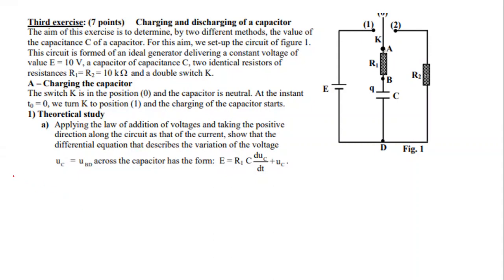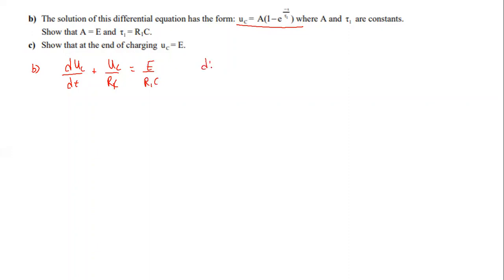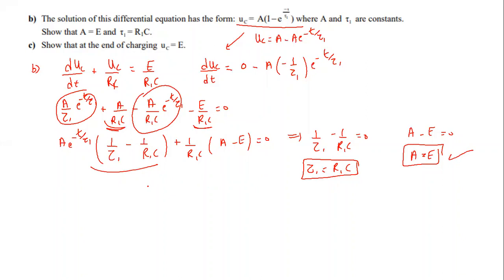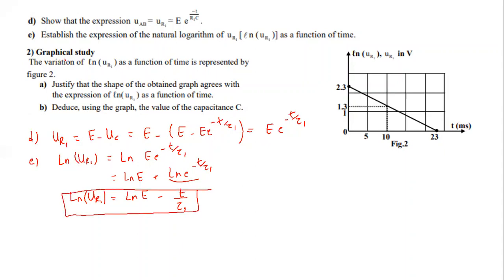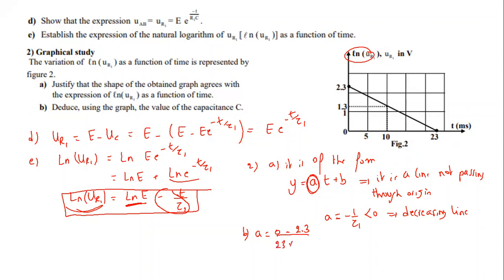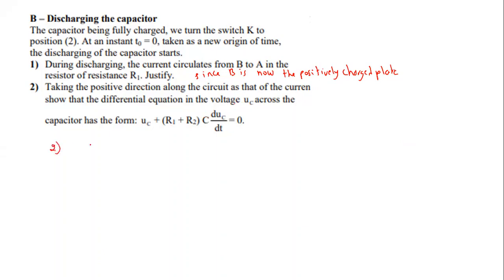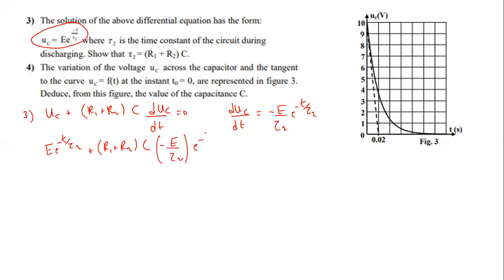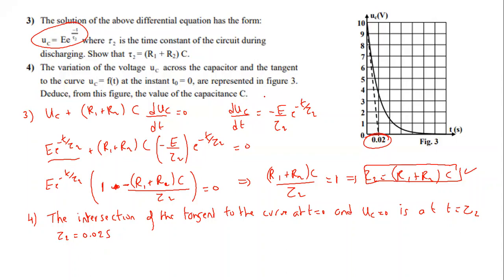Session 2013 (2)